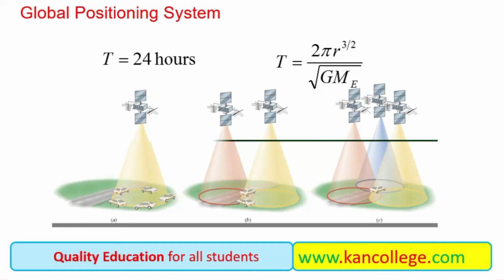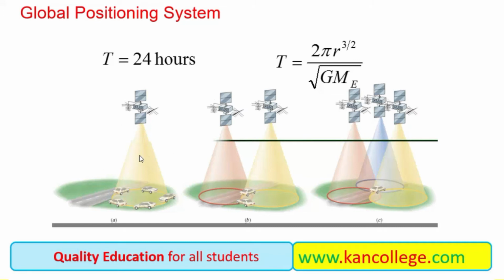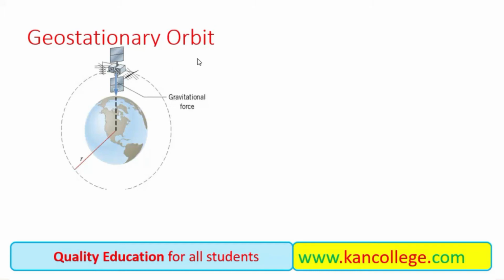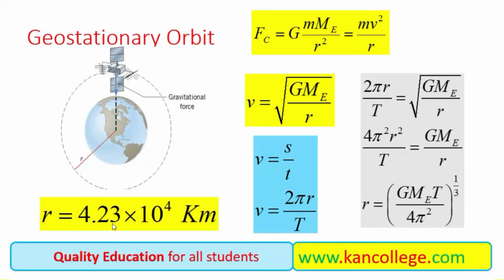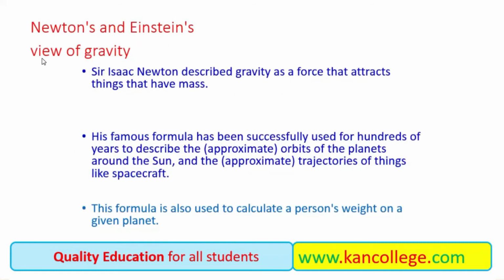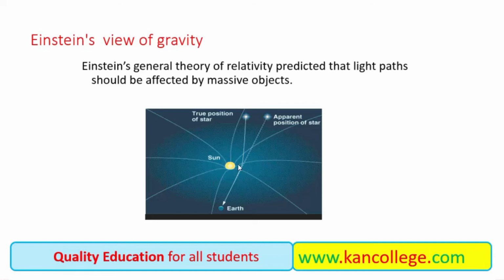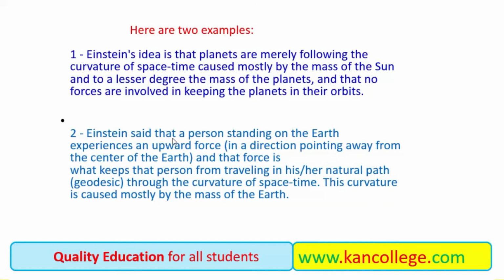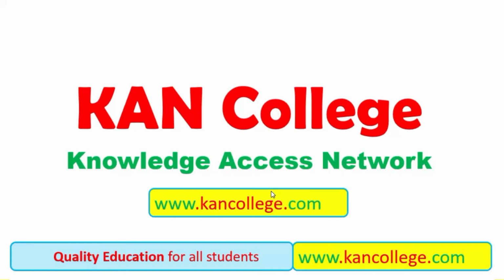Global positioning system